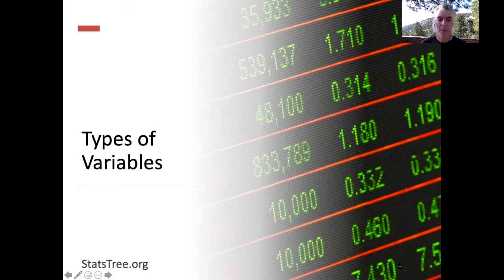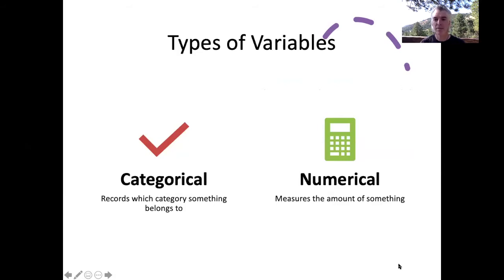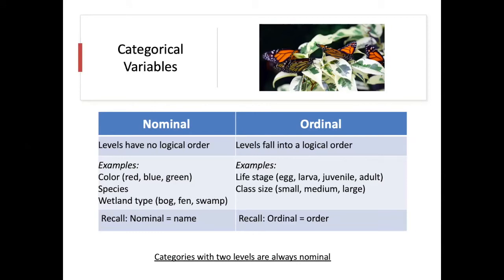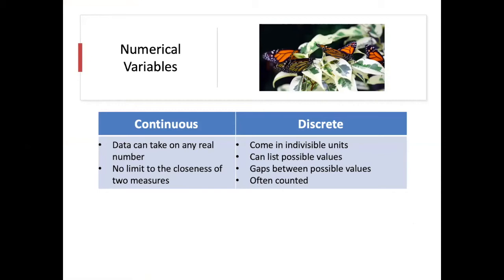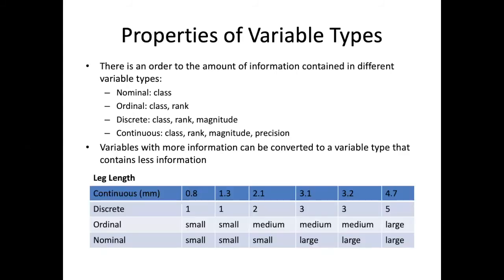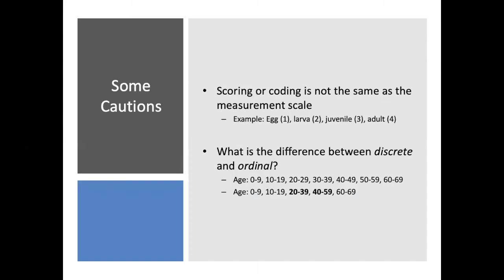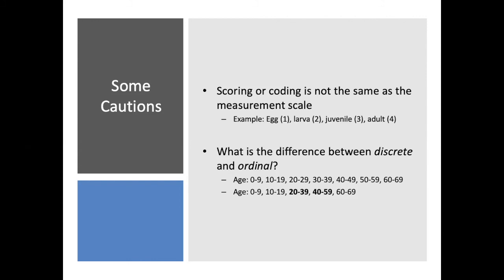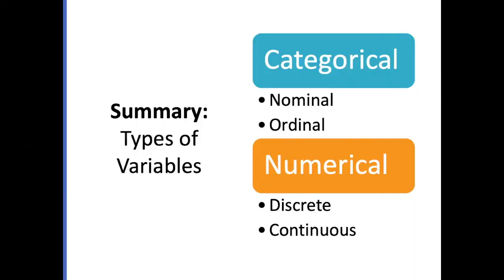Variable types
When we collect data in a statistical sample, we need to think about the types of variables that we are going to record.  Will these be categorical or numeric?